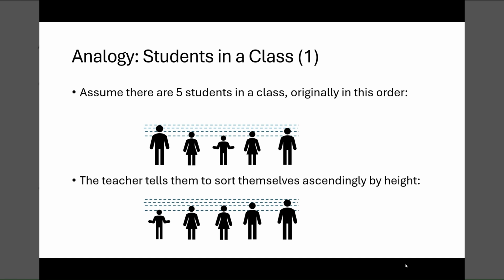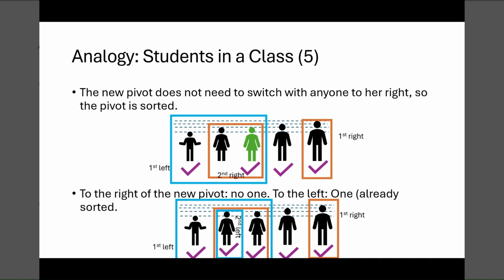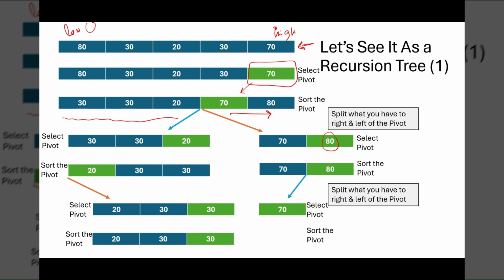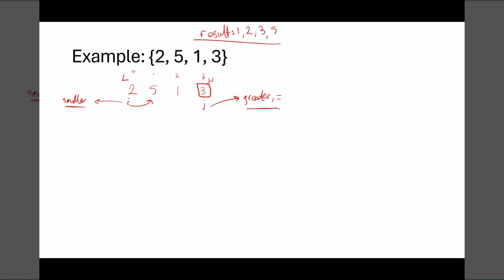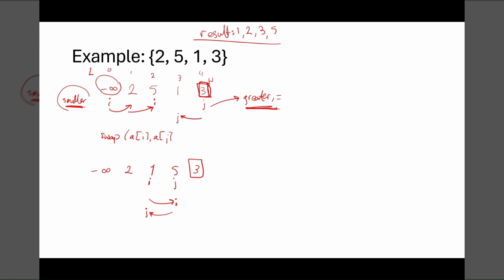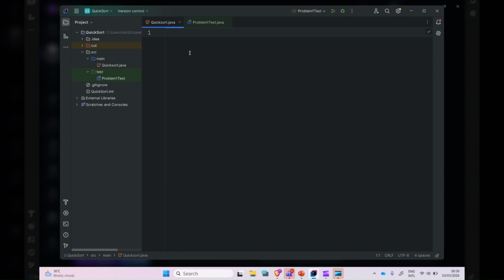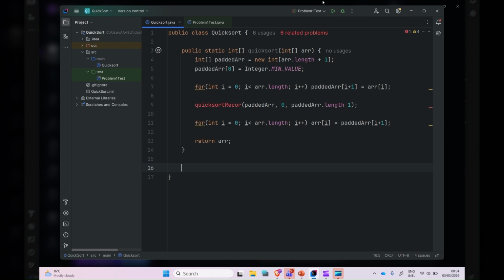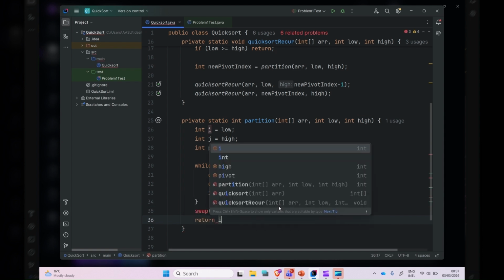Quick Sort Explanation and Java Implementation (Arabic and English)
In this video, Eng. Areej Abdelaal dive deep into the Quick Sort algorithm, one of the most efficient sorting methods used in computer science. We cover the theoretical "Divide and Conquer" approach, how to choose a Pivot, and then implement the entire solution step-by-step using Java.
(not In-Place Implementation)